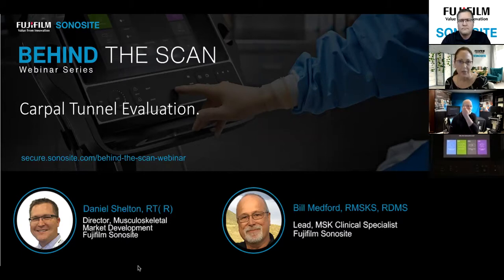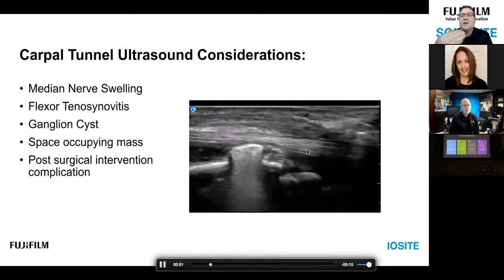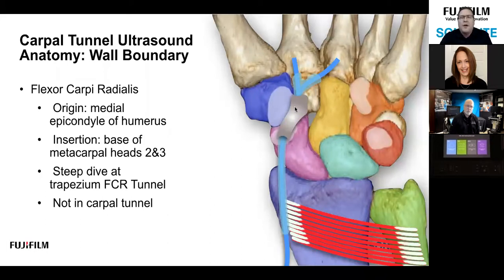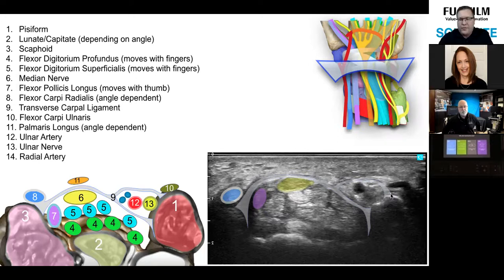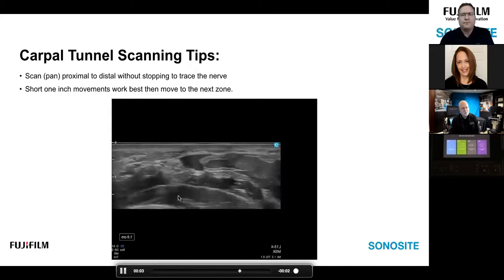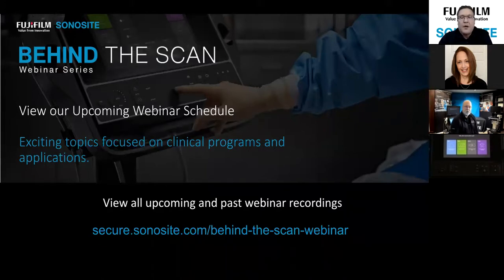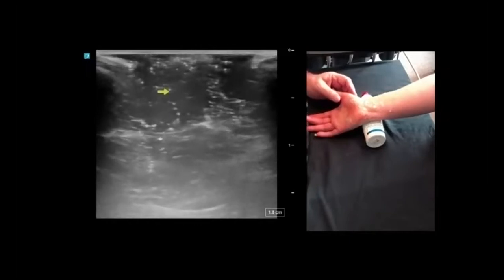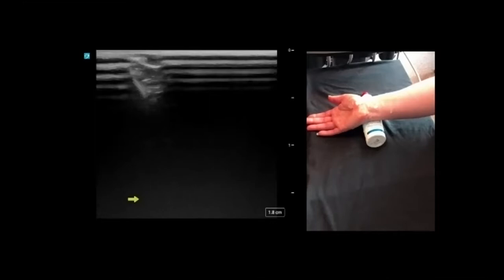Webinar: Carpal Tunnel Evaluation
Learn diagnostic ultrasound techniques for the carpal tunnel area including best practices, during this expert-led, live webinar. You’ll have time at the end to ask questions.

What You'll Learn:
-Review the anatomy within the carpal tunnel region including bones, tendons, ligaments, and the median and ulnar nerve
-List indications for an evaluation of the carpal tunnel
-Discuss possible pathology to look for such as median nerve entrapment and flexor tendinopathies